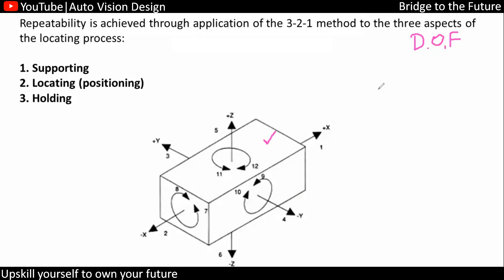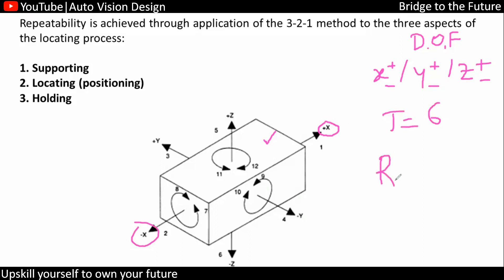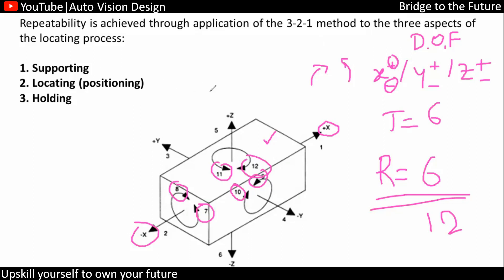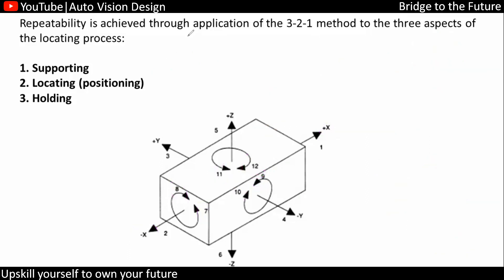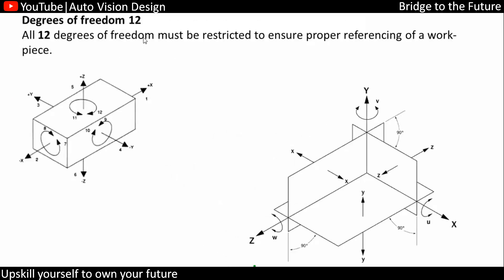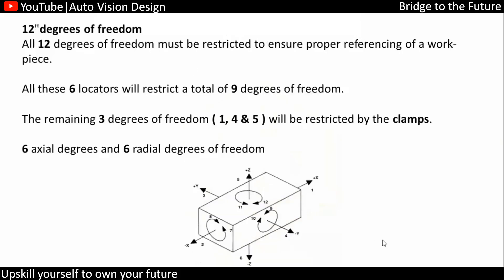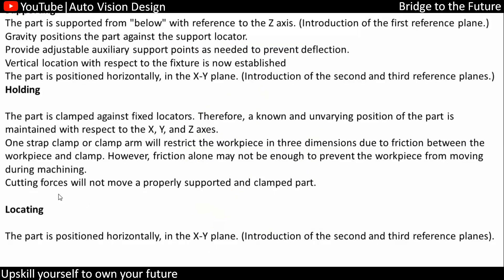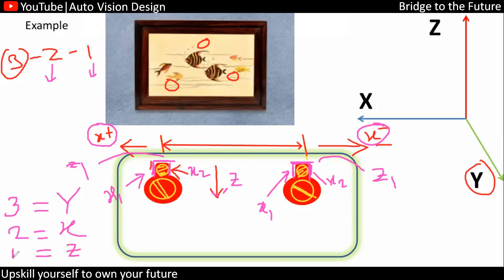What is a 3 2 1 principle in GD&T | With Daily life examples | Automotive Plastic trim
Under stand 3 2 1 principle with the help of day to day life example Hang or fix photo fame to wall
What is 2 way locator -
2-way locating restricts motion in 1 axis or Direction ( 2 face or degrees of Freedom)

3-2-1 Datum and Locator relation in Plastic Part
- Datum in Plastic Trim
- Relation of Locator and Datum
- 3 meaning three A datum
- 2 means Two B datum
- 1 means one C datum

3-2-1 Datum and Locator relation in Plastic Part | GD&T | B and C Datum for Plastic part |

whats the difference between 4 way locator and 2 way locator?
What is 4-way and 2-way location in BIW?
What is a 4-way hole?
What are the different types of locating pins?
Why are locators used?
What is a locating pin used for?
4 WAY & 2 WAY LOCATORS
Four Way and Two Way Locators
Locating Principles
LOCATING PINS AND HOW THEY ARE USED